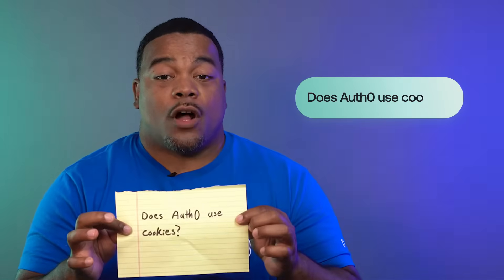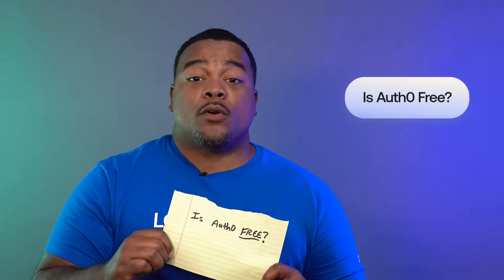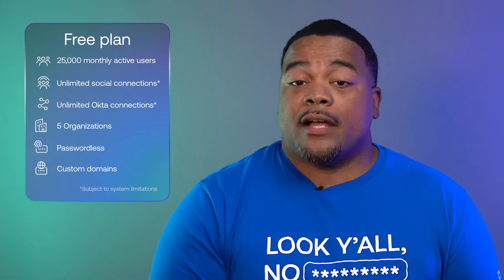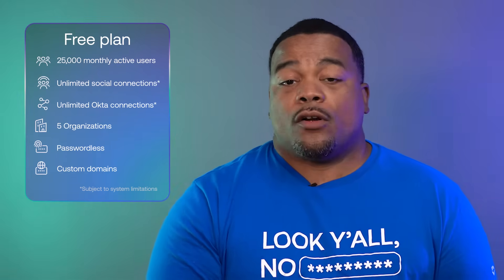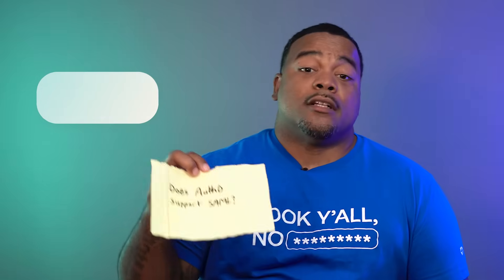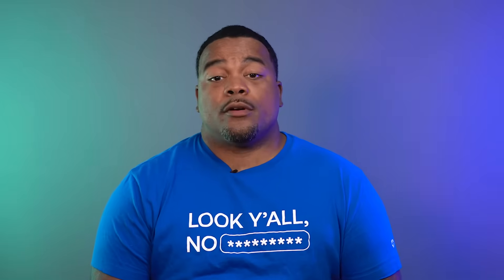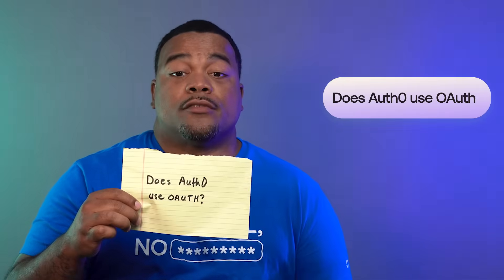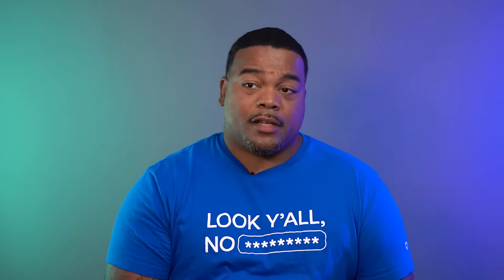Answering Developer's Questions About Auth0 (Part 1)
Welcome to Auth Answered, your go-to FAQ series for all things Auth0! In this episode we dive into the most common questions around Auth0’s features and functionality. Whether you're new to Auth0 or just need some quick clarification, we’ve got you covered!

Chapter Markers:
00:00 Introduction
00:21 How do you pronounce Auth0?
00:47 Does Auth0 support passkeys?
01:20 Does Auth0 use cookies?
02:00 What does Auth0 do?
02:34 Is Auth0 free?
03:03 Does Auth0 support SAML?
03:43 Does Auth0 support SCIM?
04:17 Does Auth0 store user data?
05:12 Does Auth0 use OAuth?
05:45 Conclusions

Have more questions? Drop them in the comments below, and we might feature them in future videos